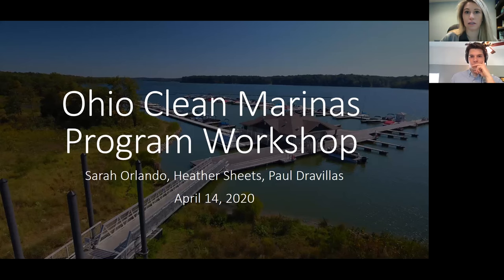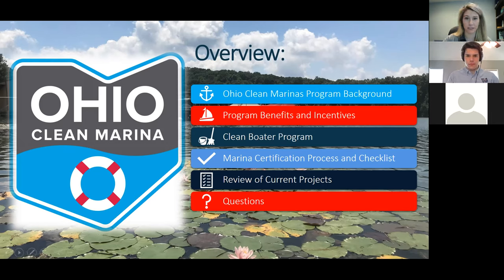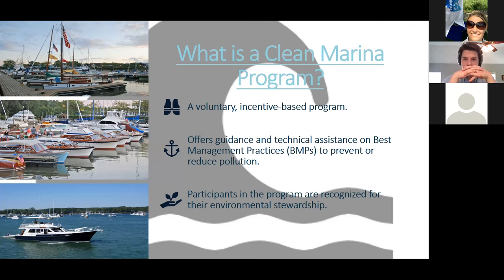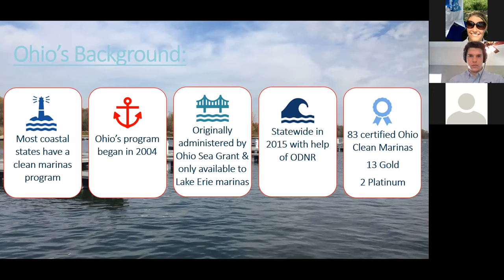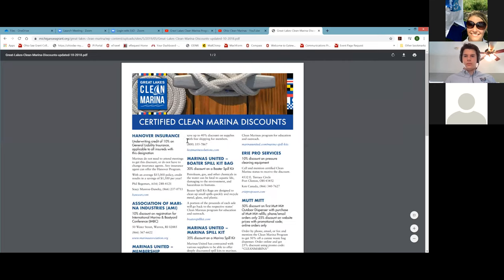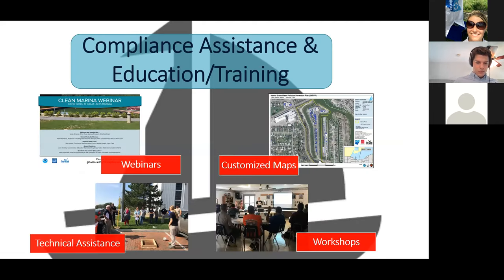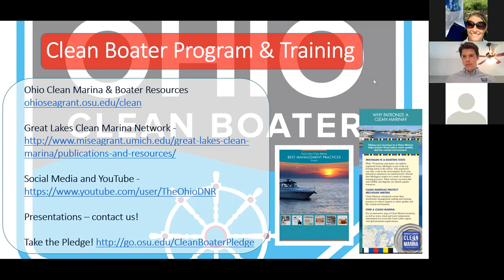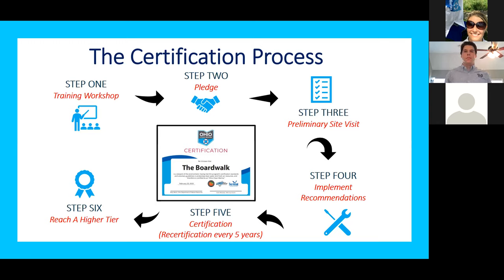Ohio Clean Marinas Workshop April 2020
Learn about important environmental best management practices, how to become a certified Ohio Clean Marina, and benefits of the Program.

In 2018, we launched tiered certification levels. Be one of the first to become a gold or platinum certified Ohio Clean Marina! Staff will review all levels of certification so you can find the one that fits your facility best.